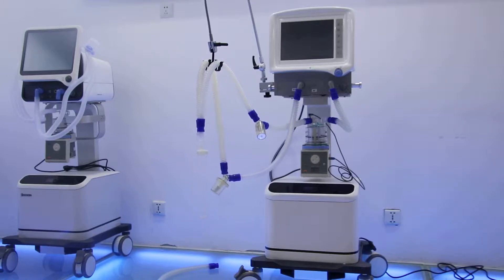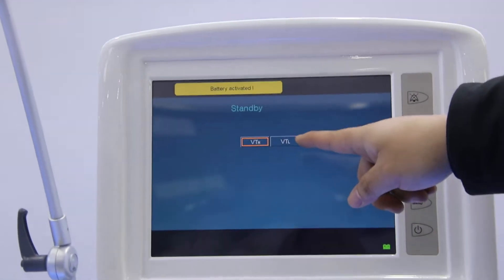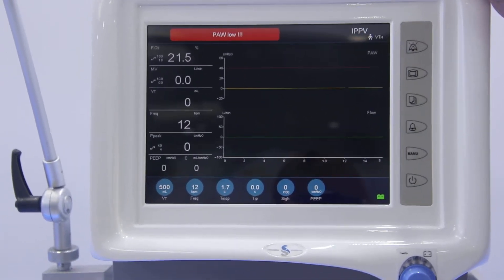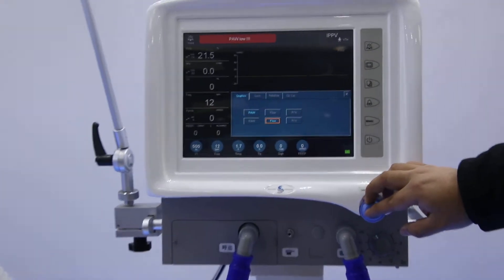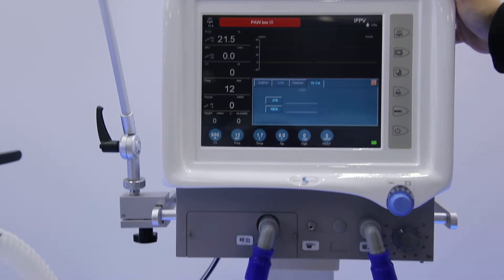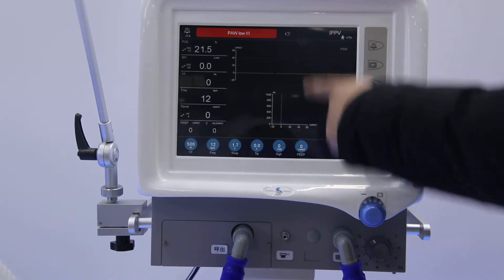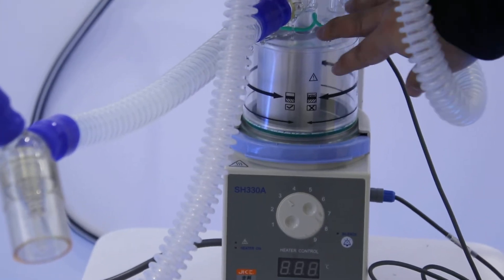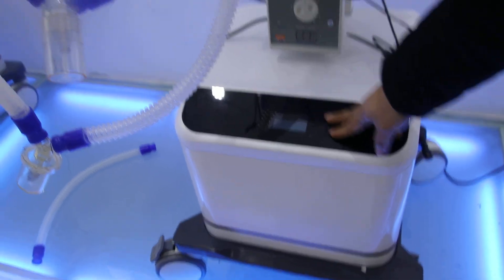S1100 ICU Ventilator Respirator Operation Instruction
The S1100 plays an important part in ensuring the maximum use of medical resources, especially key medical supplies, and the minimized risks of cross-infections between caregivers and patients, or among patients themselves.